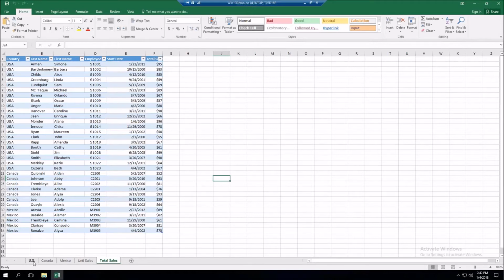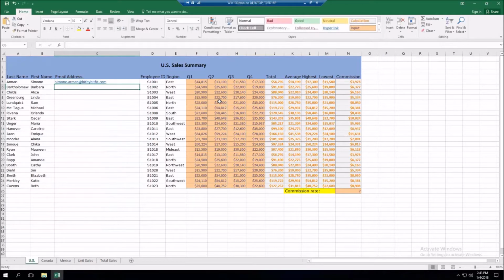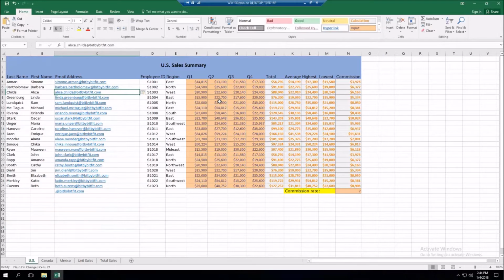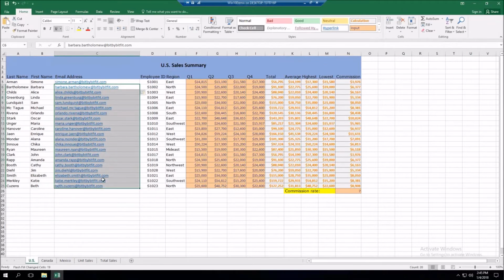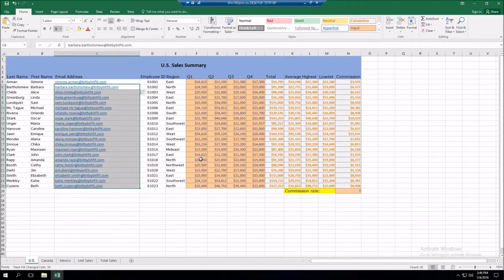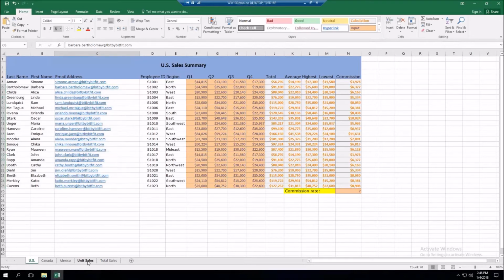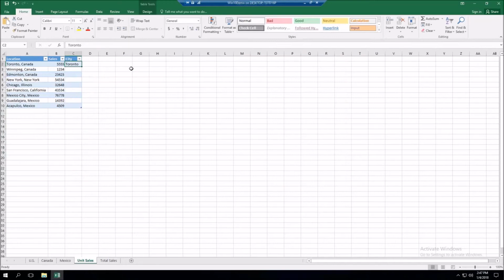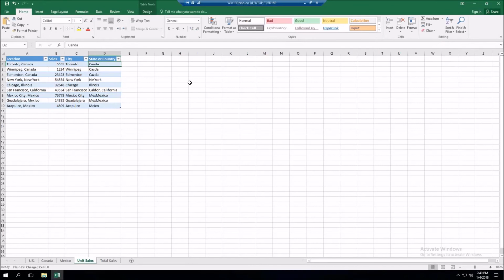Excel | Data Entry Using Flash Fill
Efficiently enter data using the Flash Fill feature in Excel. This feature will enable you to string data together or extract it from cells to create additional columns of data in the form you need.